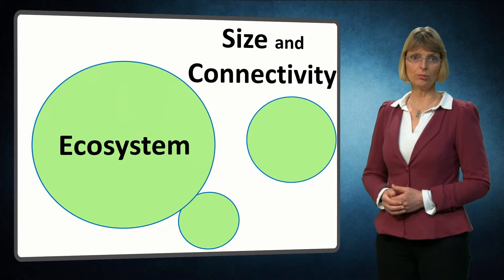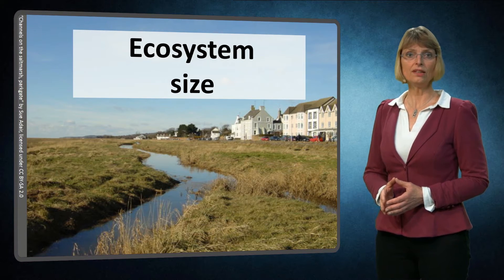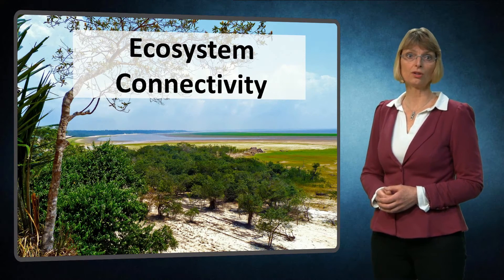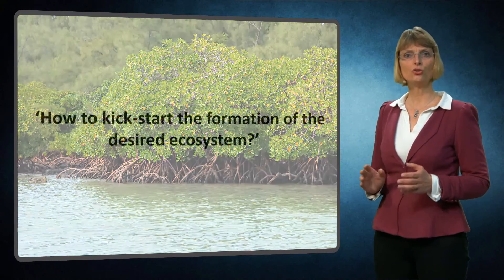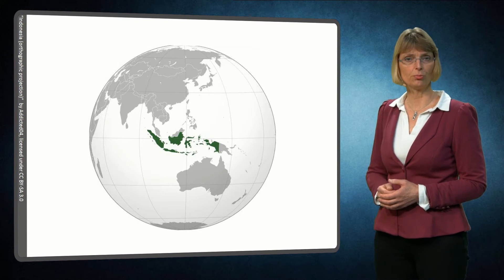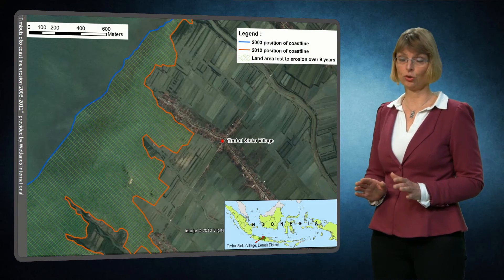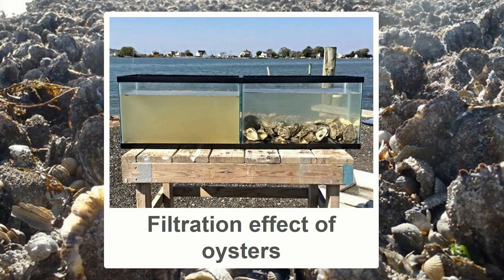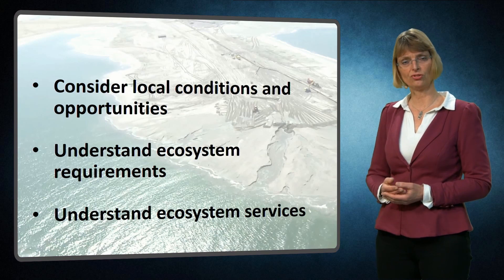BwN101x_2017_3.2.5_Ecosystem_Size_and_Connectivity-video